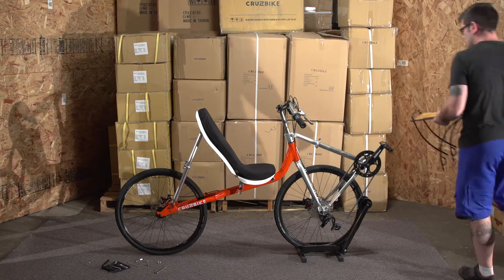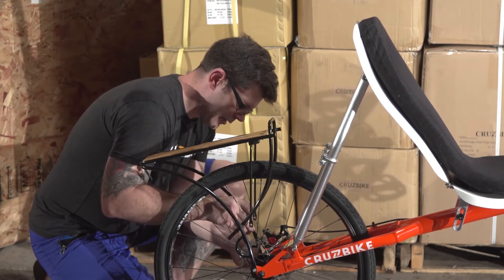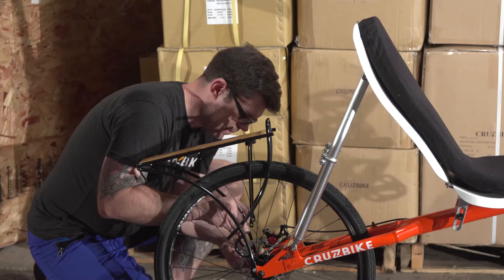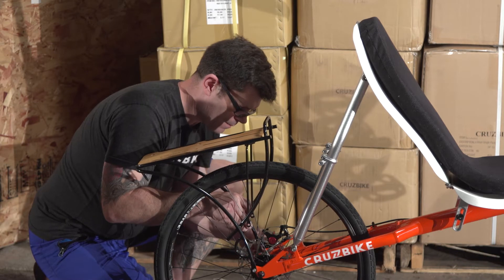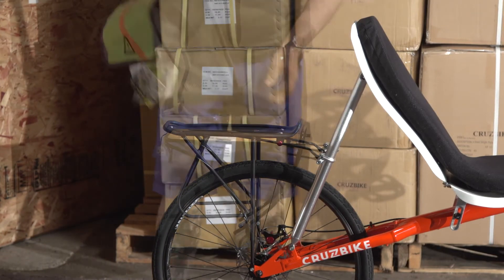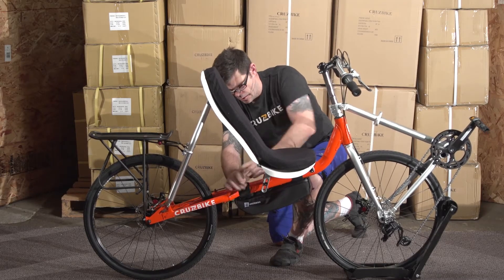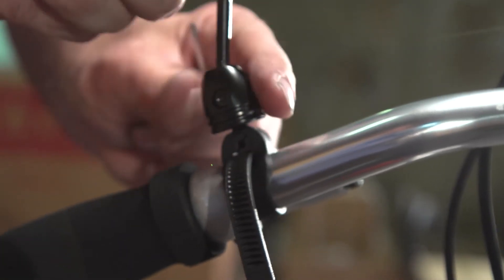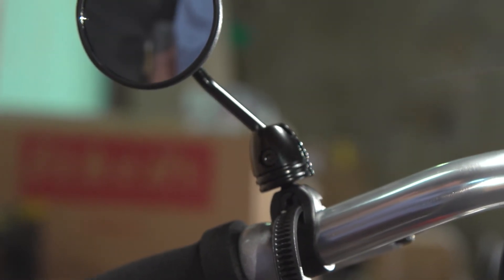T50 Accessories Installation and Options | CRUZBIKE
Your T50 is ready for racks, bags, panniers, lights, mirrors and more. Check out how to install some of our favorite accessories.